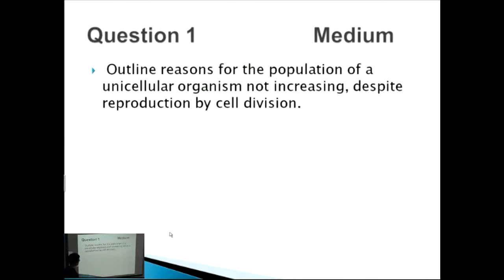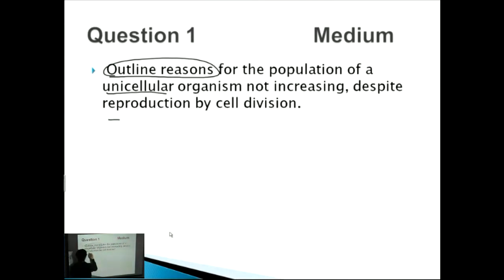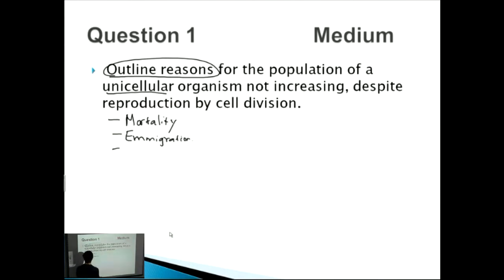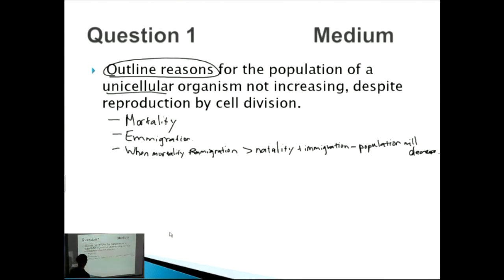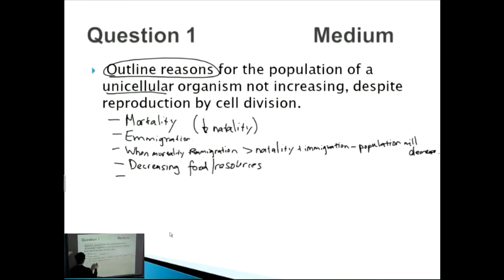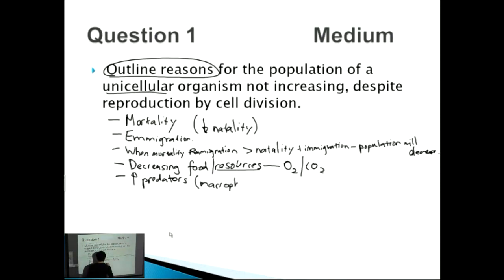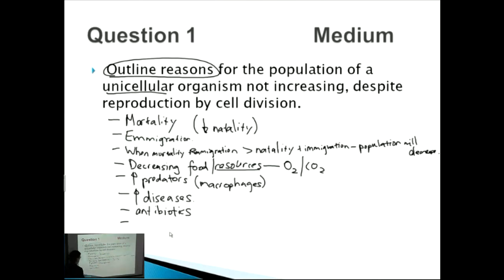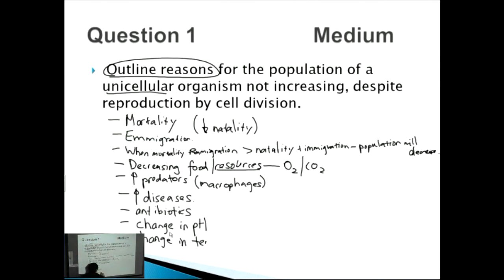Populations - IB SL Biology Past Exam Paper 2 Questions